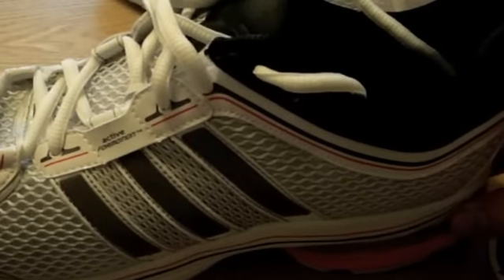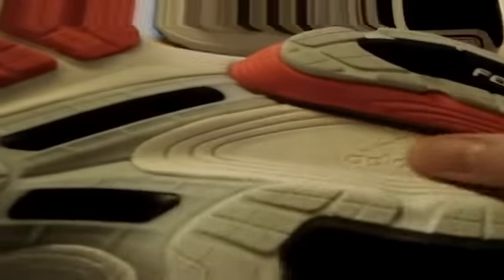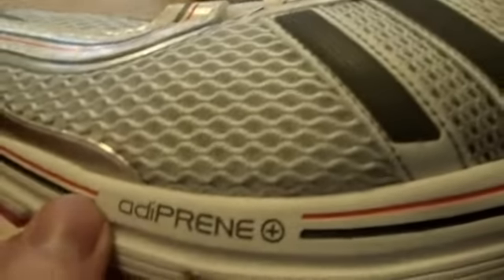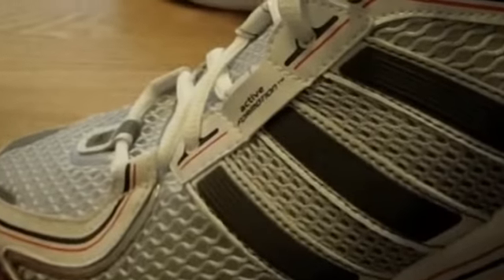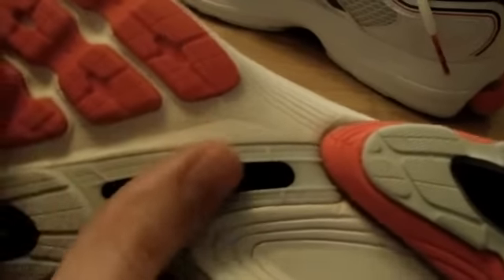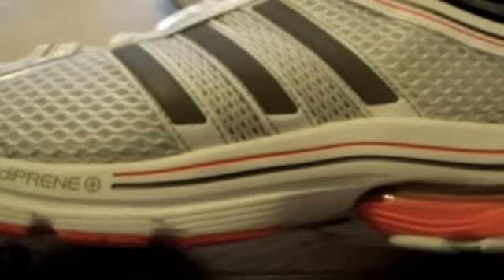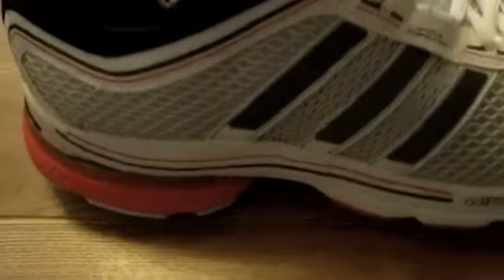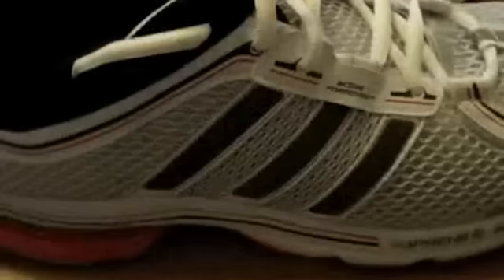Adidas Adistar Ride 4 Men's Running Shoes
A quick look at my new pair of adidas running shoes.
The adidas Men's adiSTAR Ride 4 running shoes provide luxury cushioning, performance and the smoothest ride possible. The active Formotion™ midfoot stretch panel provides an adaptive fit working in conjunction with your foot's natural movement and FitFOAM construction gives maximum comfort.

Features:

FORMOTION™ adapts to the ground to ensure the smoothest, most comfortable run possible
Seamless mesh upper for lightweight fit and maximum breathability
adiPRENE®+ in the forefoot maintains propulsion and efficiency
TORSION® SYSTEM provides adaptive midfoot support
A FitFOAM™ midsole, made of a visco-elastic rebound foam, contours to your foot like a custom mould
adiPRENE® under the heel for superior cushioning at impact
GEOFIT™+ for the ultimate anatomical fit and comfort
PUREMOTION™ tooling: Enhances the foots natural stability system
Adidas miCoach compatible
Continental™ rubber outsole for surefooted grip
Colour: White/Silver/Red
Weight: 334 g (size 8.5)